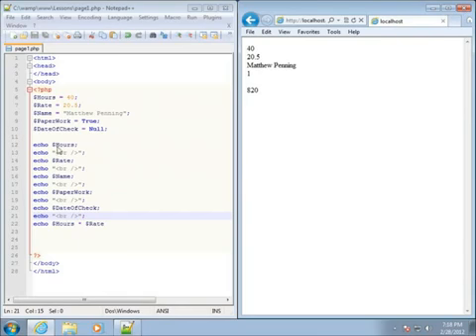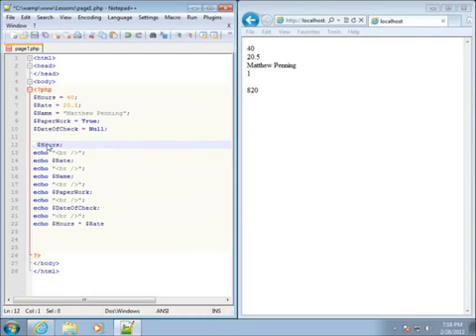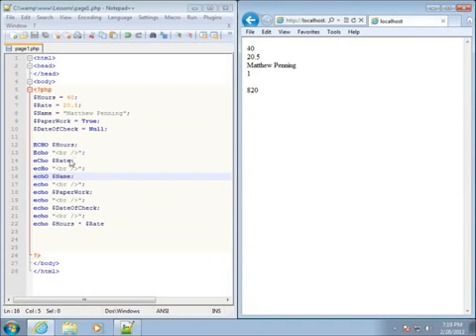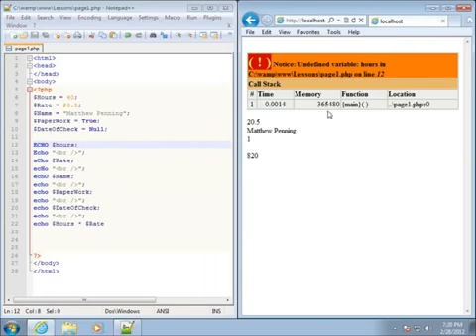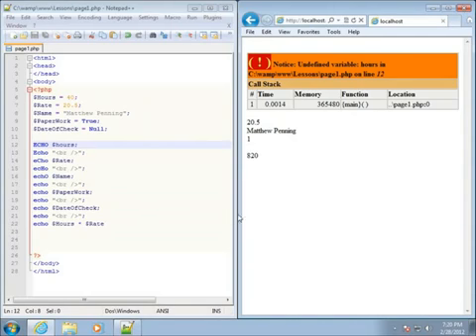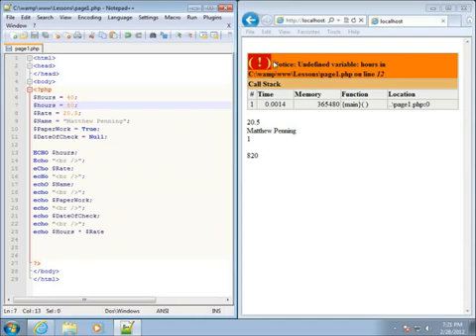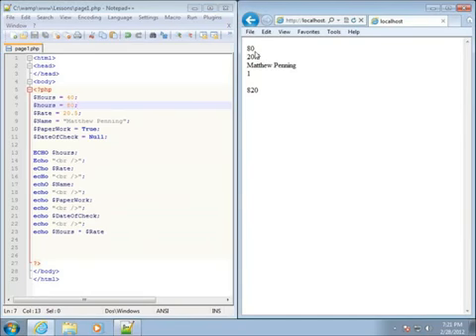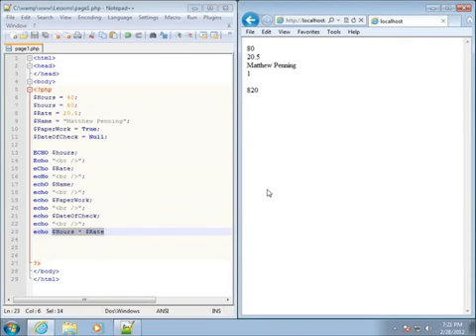PHP Lesson 8 Case Sensitivity within PHP Code